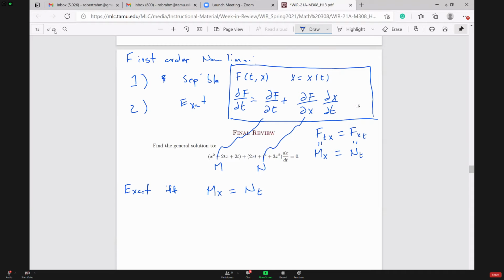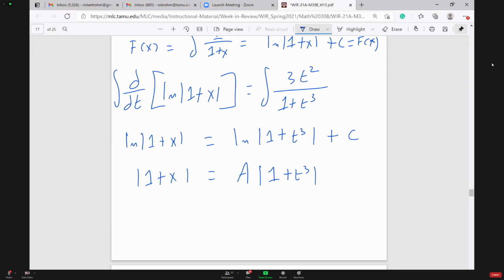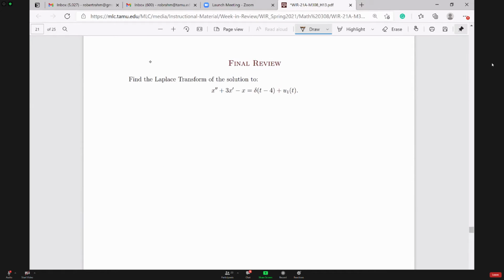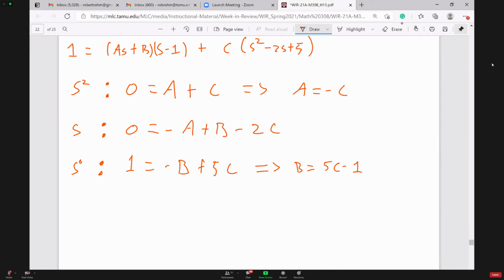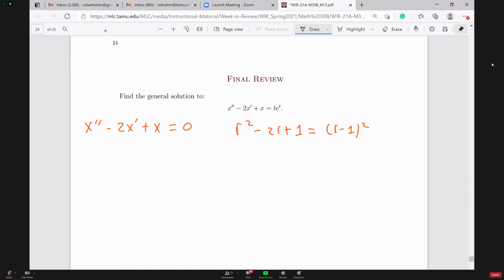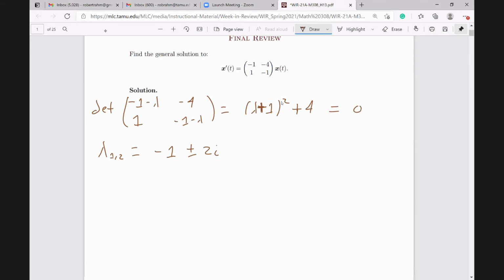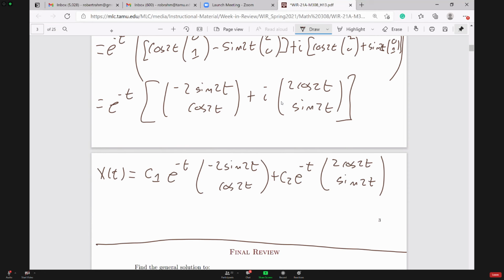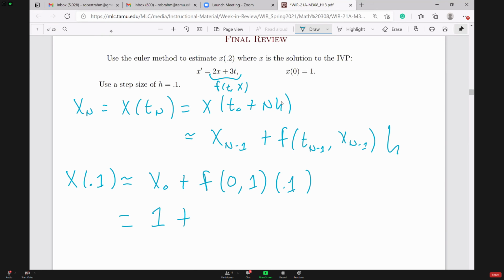308 Final Week In Review